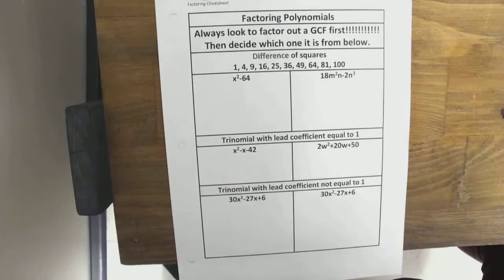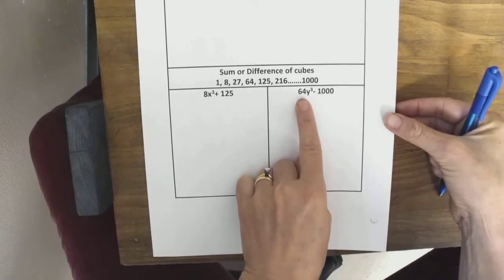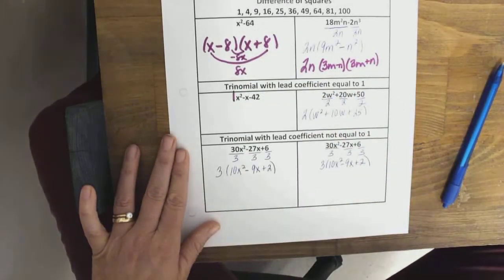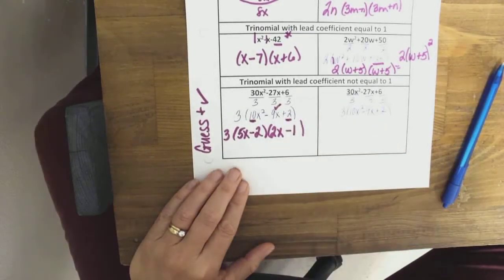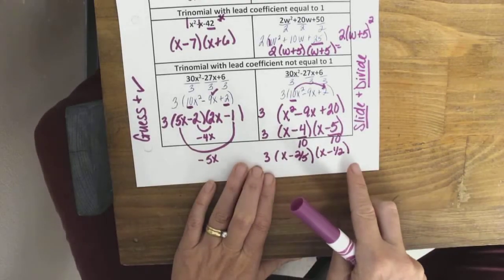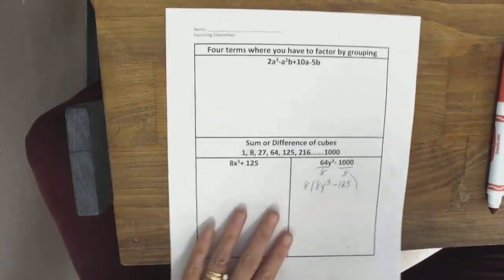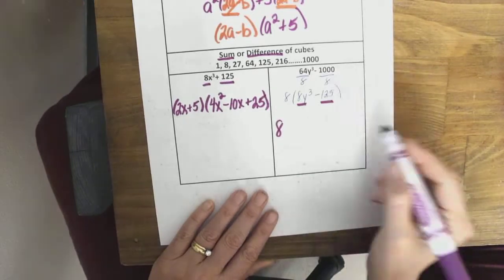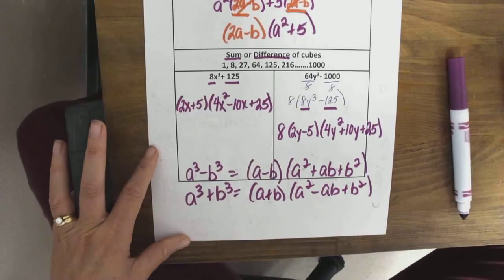Factoring all types